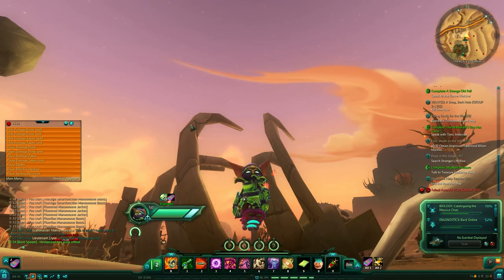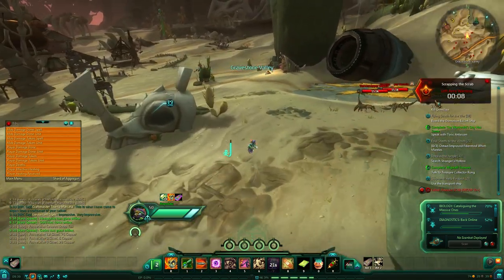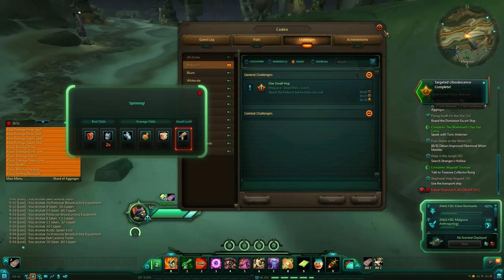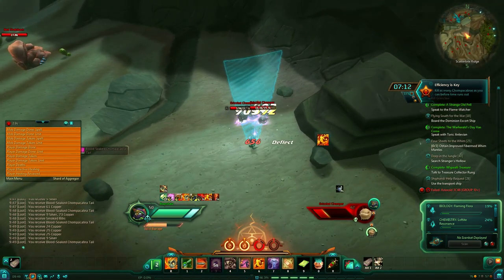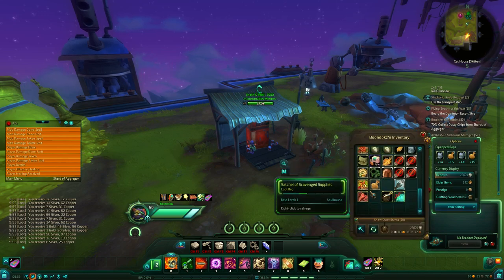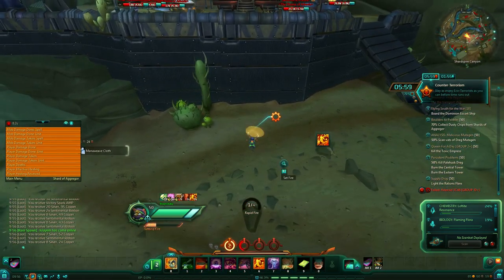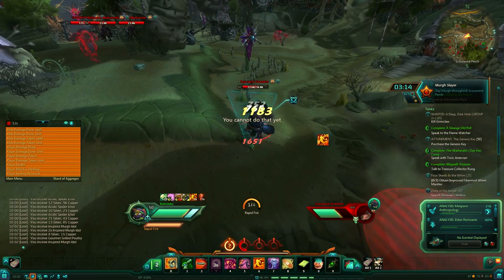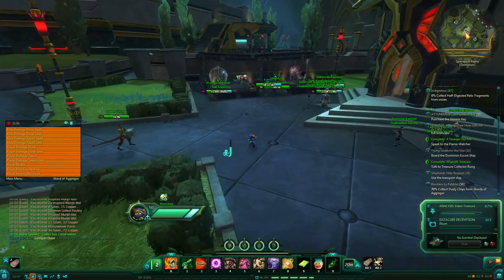Wildstar: AMP Farming WTF TRIGGER FINGERS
I have a route that lets me complete 11 challenges in 25 to 30 minutes.  This not only gets you amps but about 1g per minute.

Here is a map of the area, find your own pattern!
Created by Reddit User Dubsem

AMPs are obtained from the "Sack of Scavenged Supplies" reward